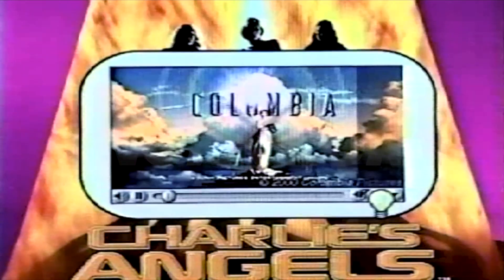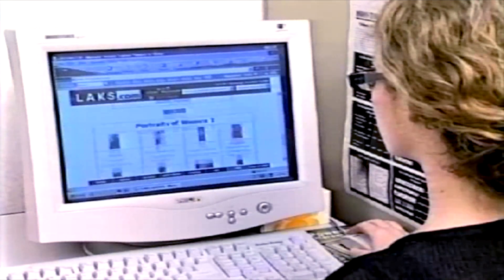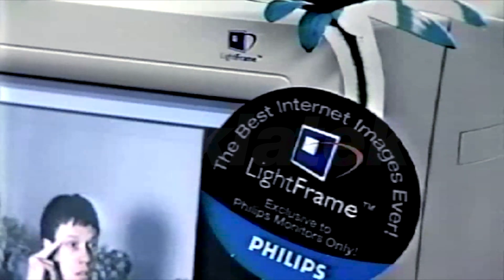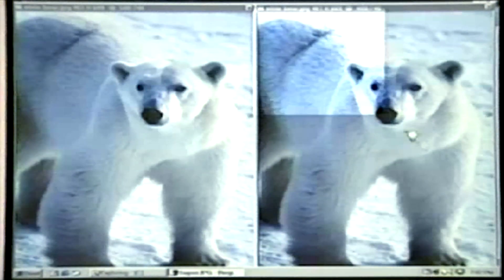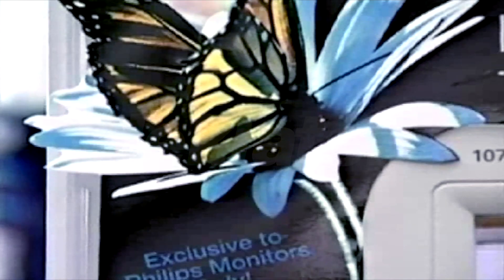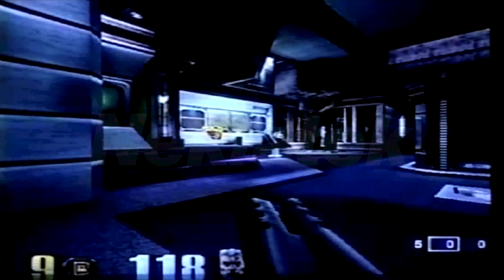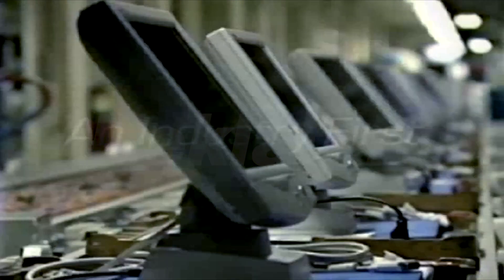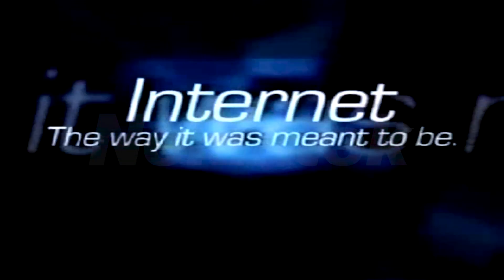Philips LightFrame Teknolojisi Tanıtımı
LightFrame, hızlı ve rahat donanım veya yazılım arayüzleri ile kullanıcılara yüksek kalitede daha parlak ve daha net resimler sağlayan,  Philips monitörleri için kullanılmış entegre yazılım ve donanım çözümüdür.

Koninklijke Philips Electronics N.V